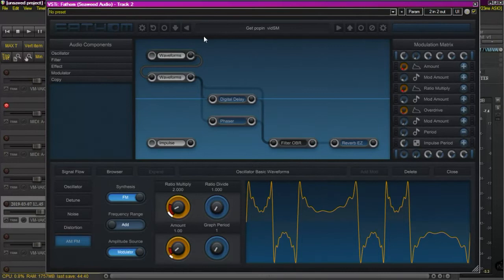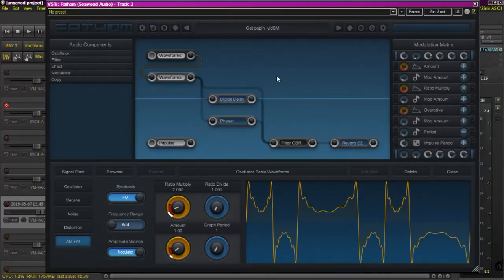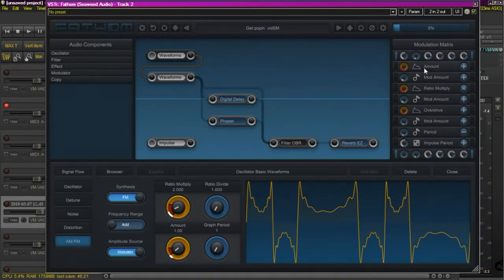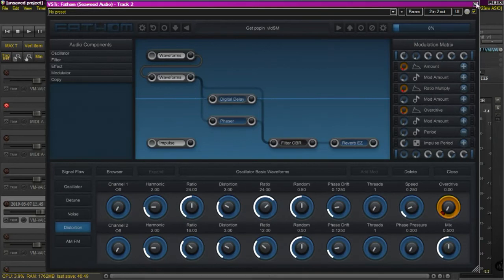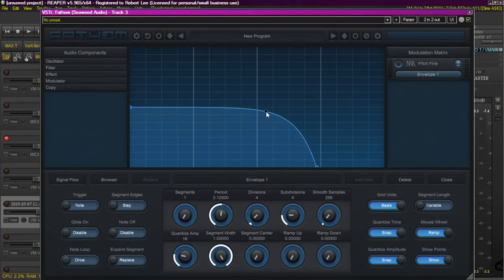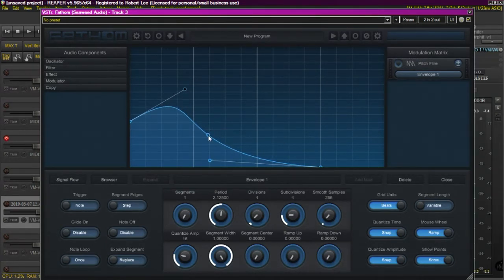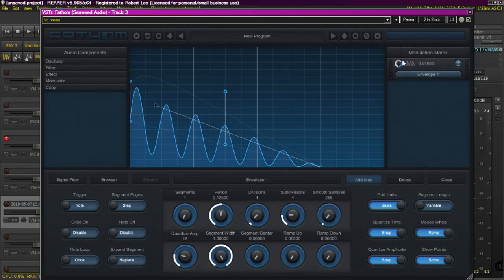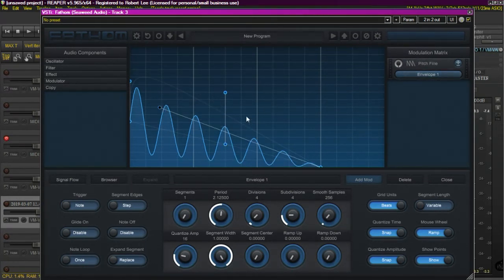Fathom bezier function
A brief demonstration of the bezier functionality in Fathom synth.

Scrubbing Monkeys sound banks for Fathom are found on the sound bank page on the fathomsynth website.